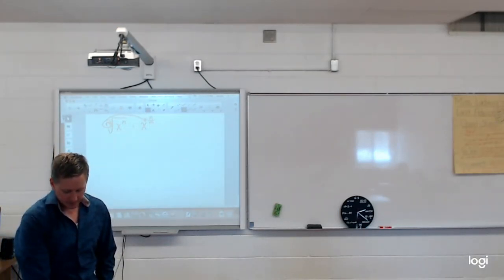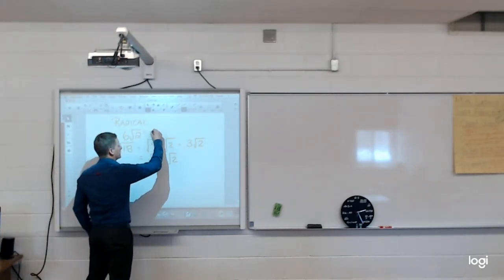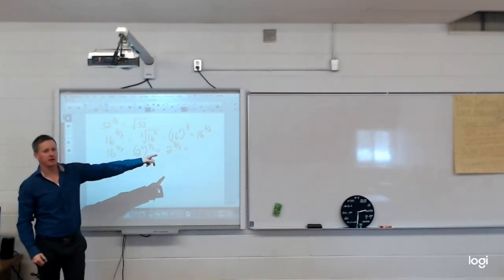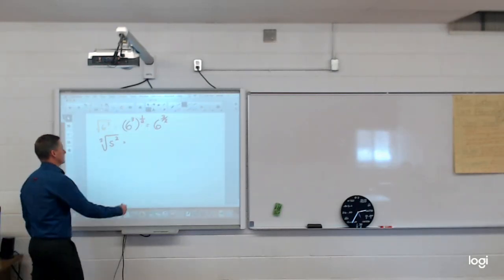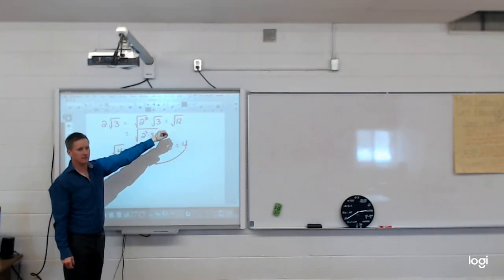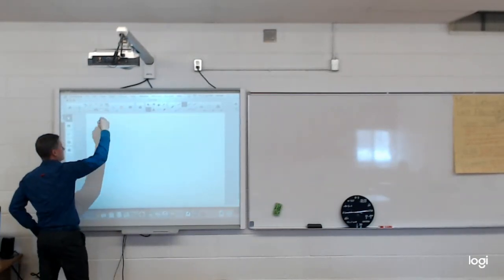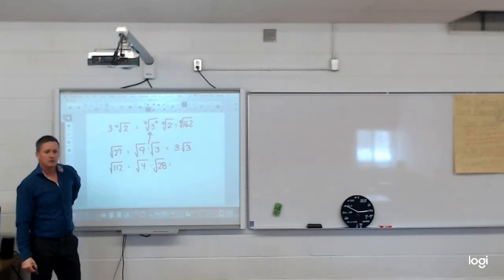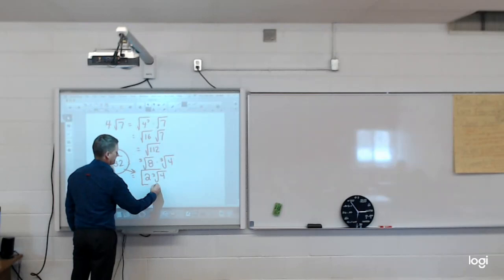4 3 Mixed and Entire Radicals